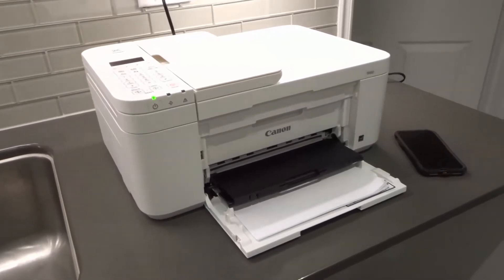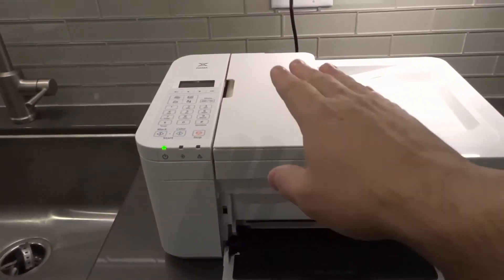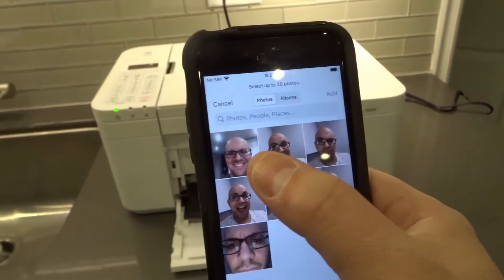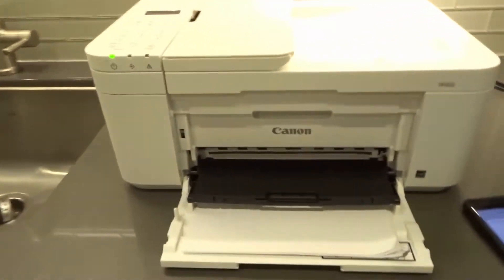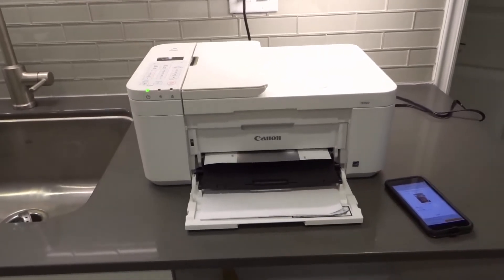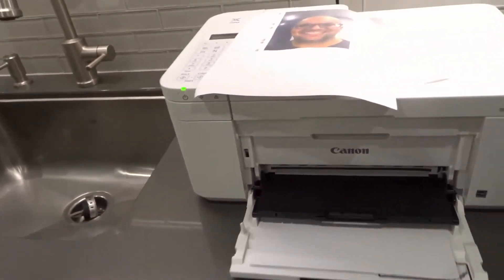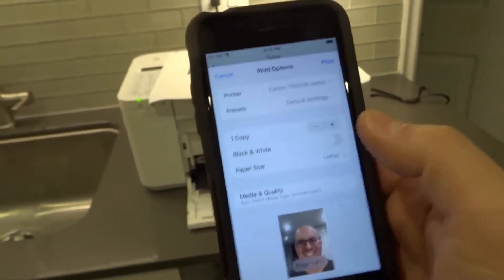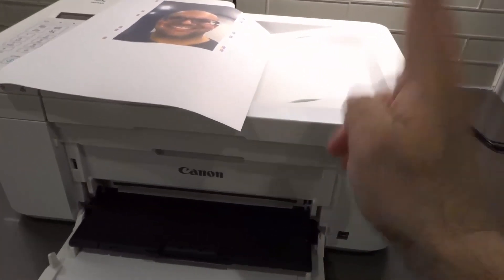How To Print From Phone On Canon Pixma TR4500 Series Printer-Full Tutorial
In this video, I show you and tell you how to print from your phone on a Canon Pixma TR4500 series printer. The process is unbelievably simple, but you must download the appropriate app or have Apple Air Print enabled. With that being said, most people will print the majority of their documents and photos from their phone, so I figured that this tutorial would be fitting for our current society. It is simply a matter of connecting the printer to the right network and pairing it with the right app and you'll be able to print pretty much anything that you want to print on it from the comfort of holding your phone in your own hand.